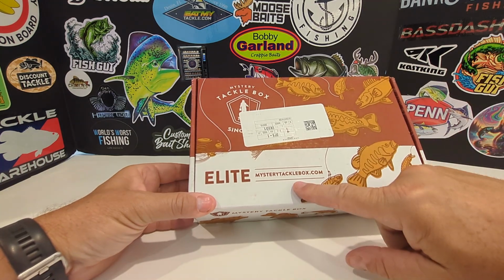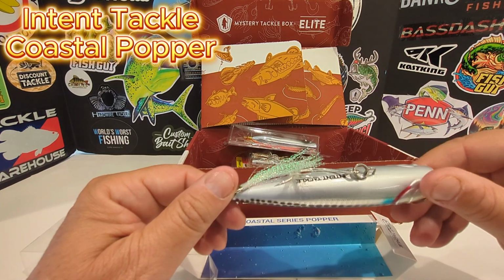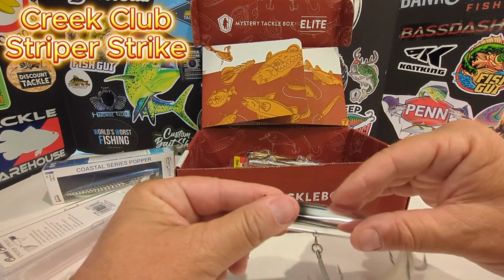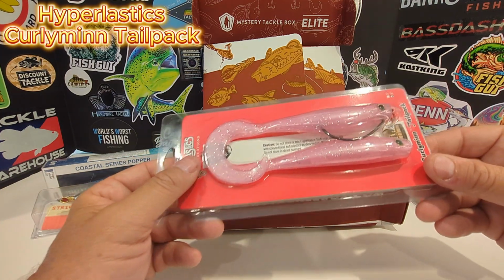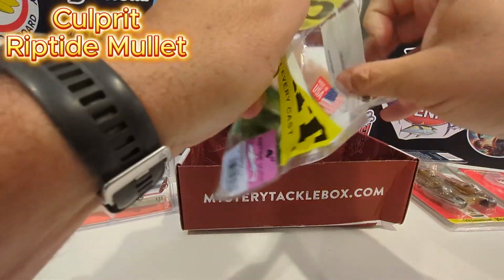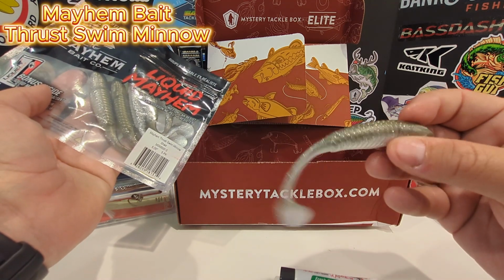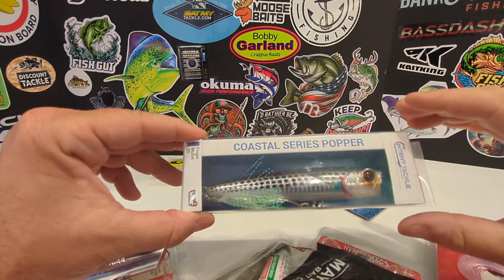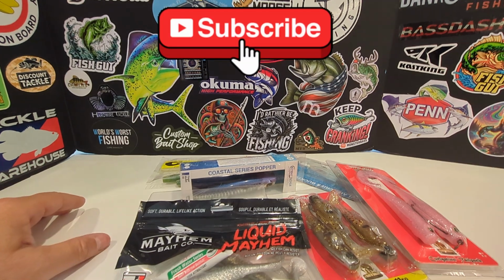Mystery Tackle Box Inshore Elite Box Opening (Episode #64)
Episode 64 features a box of Mystery Tackle Box Inshore Elite. The box was a solid box with some good value in my view. Two top water poppers, two sets of rigged plastics from Hyperlastics and two bags of paddletails. @MysteryTackleBox